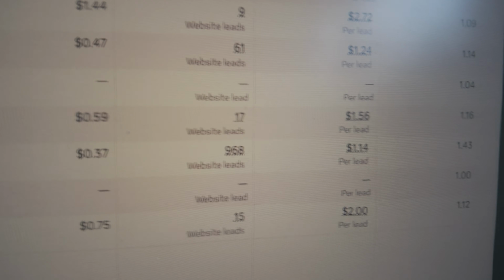how I run profitable webinar ads in 2026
DM me to work with me 1-1 to launch your virtual live event/ask me any questions